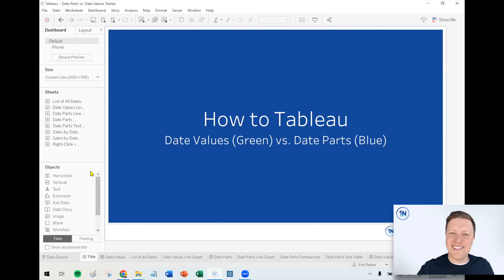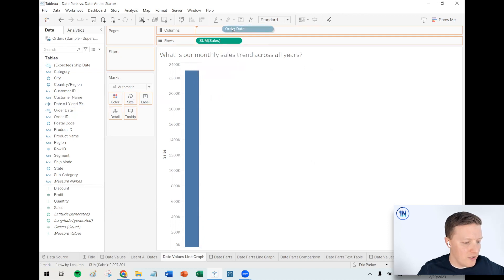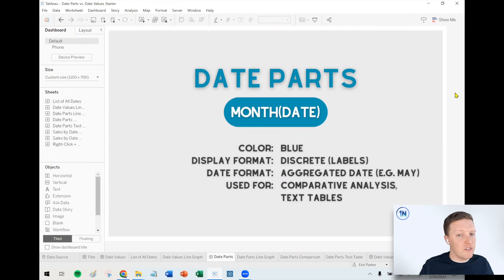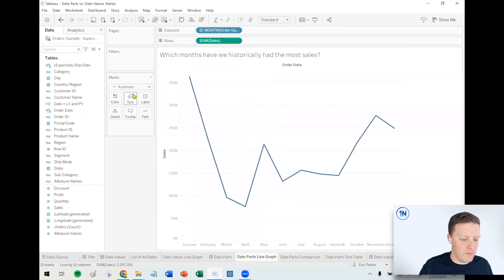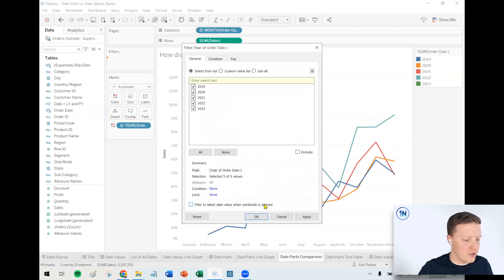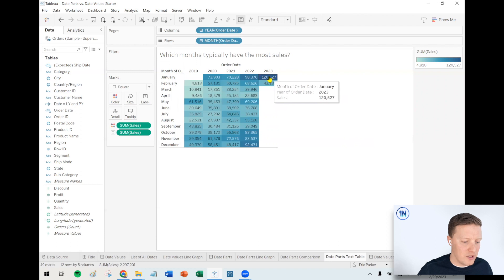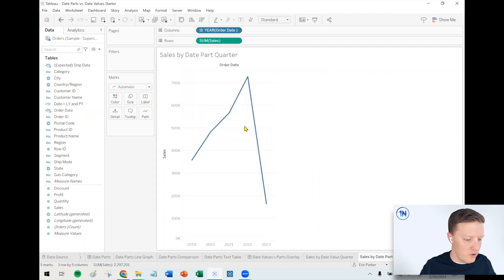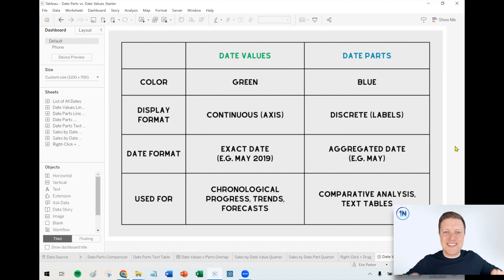Tableau Date Values (Green) vs. Date Parts (Blue)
Description:
Visualizing time-series data is one of Tableau's best and defining features. Tableau provides a flexible method for visualizing dates so you can easily display chronological values and compare time periods.

However, with that flexibility comes a lot of options which can feel overwhelming and complex. For instance, why are there two different ways to visualize months and what's the difference? What does that mean if a date pill is green versus blue?

Check out this video to learn the fundamentals of Date Values and Date Parts. You will better understand how Tableau thinks about dates and how you can coax Tableau into doing what you want.

Chapters:
0:00 Date Values (Green)
3:28 Date Parts (Blue)
9:25 Comparing Date Value Quarter vs. Date Part Quarters
10:50 Date Shortcuts